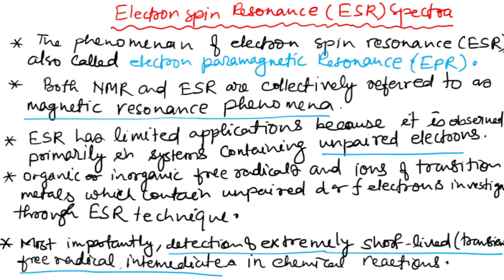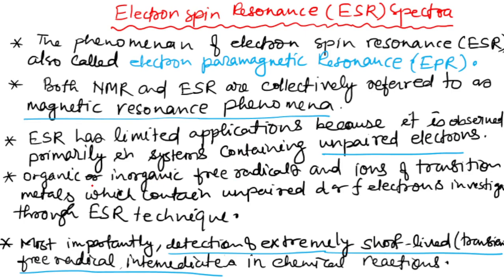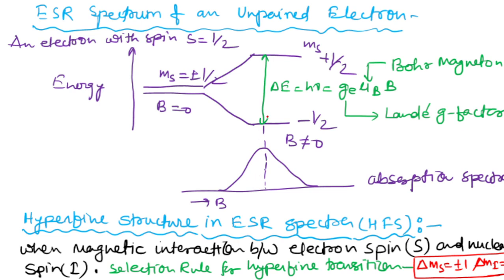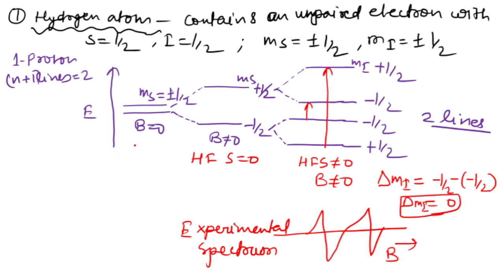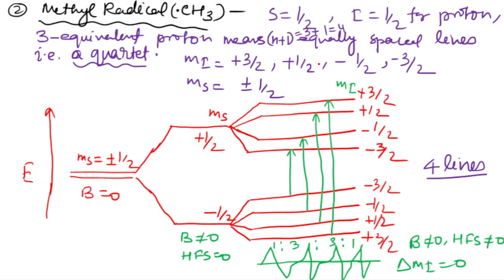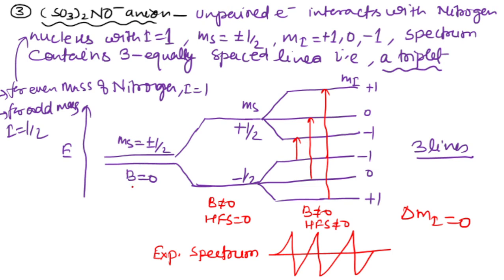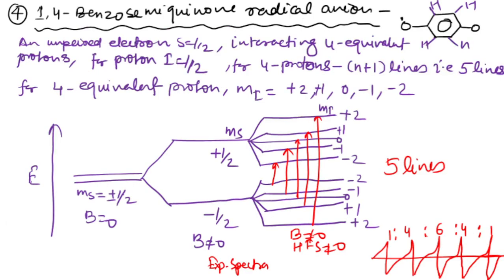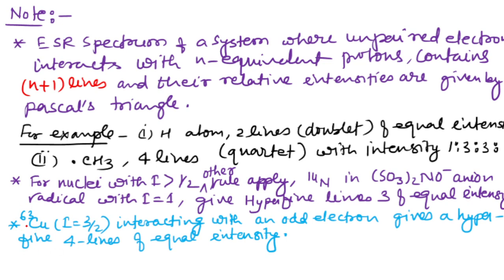Electron Spin Resonance (ESR) Spectra | Csir-Net | Gate | Exams